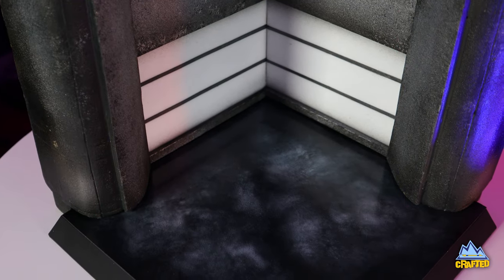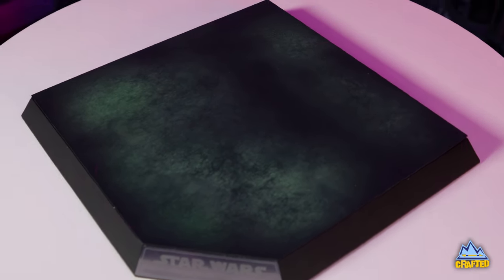Hot Toys Darth Maul Custom Diorama with LED Lights!!! | CRAFTED Episode 4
Love your Hot Toys DX Darth Maul, but find the diamond shaped base to be an odd size and lacking detail? What if we were to add an LED-lighted backdrop elevating the figure display to center-piece-status? Watch the diorama build unfold in this episode of CRAFTED!

All music by Karl Casey @ White Bat Audio

Materials and Tools:
Olfa Utility Knife =
Cheap Paint Brush =
Metal Ruler =
Dual Temp Glue Gun =
Airbrush Compressor =
XPS foam = (Try finding XPS foam at your local hardware store instead of buying online! Foam-core board and floral foam are also decent alternatives, but nothing compares to XPS in my humble opinion.)
Mod Podge Matte =
Tile Grout =

For more videos, reviews, and awesome livestream content about figure collecting, check out the channels below: